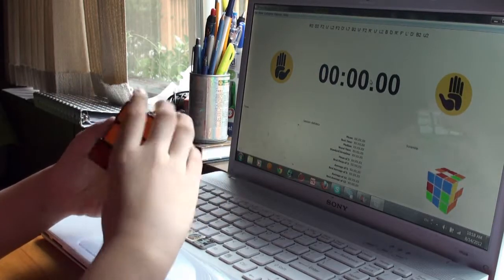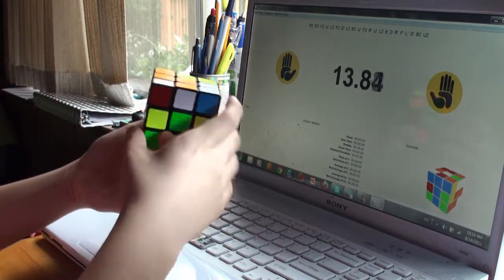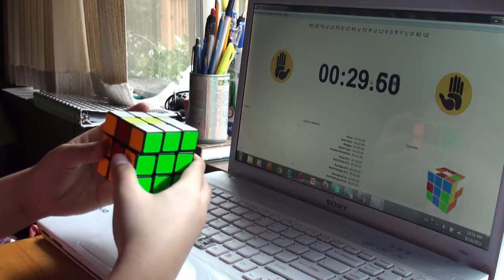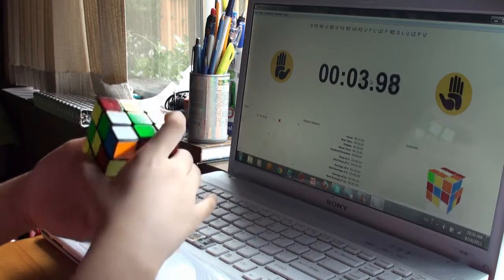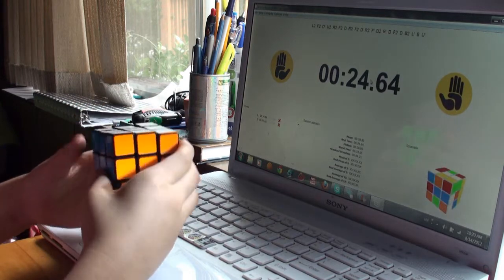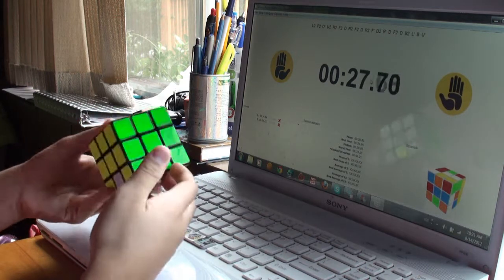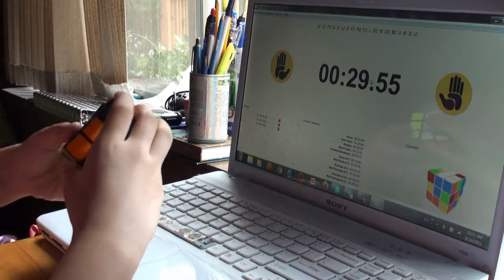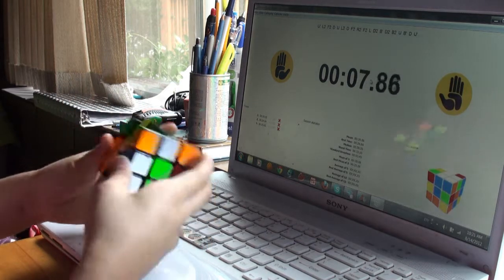Average of 5 With Roux- 27.39 Talking About Roux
yeah, i just learned this like yesterday and my average was ok, but im doing it just for fun.
Times are as follows, and im not posting scrambles cause my timer doesnt do it right